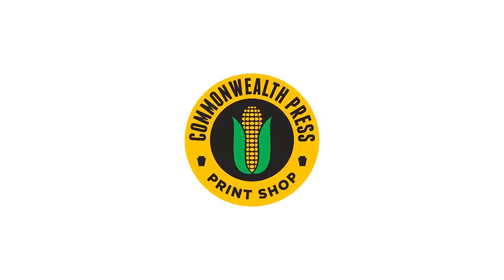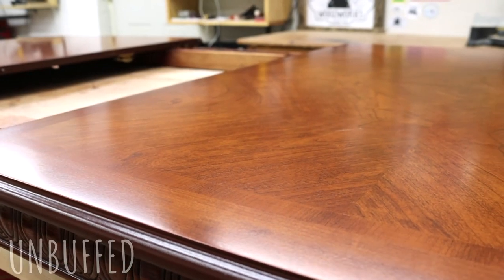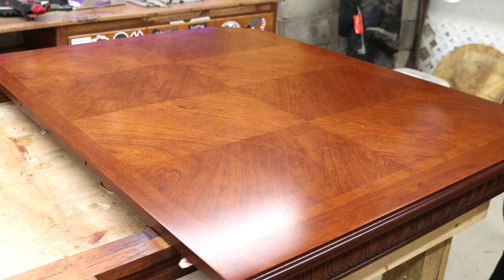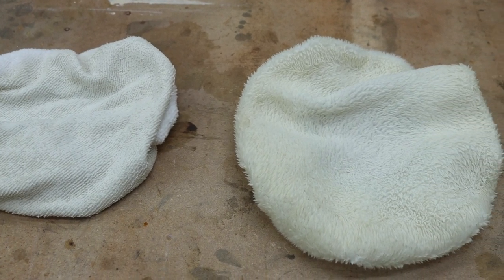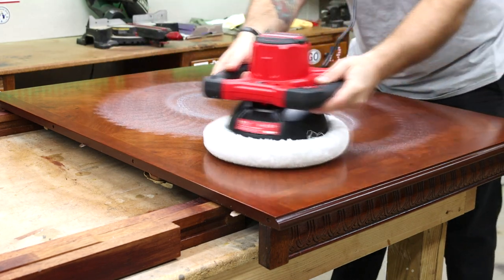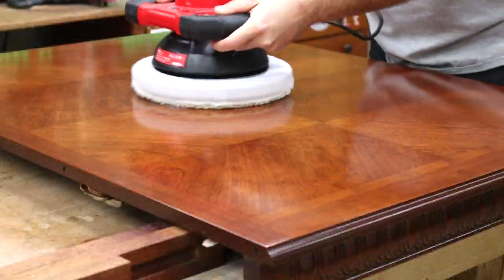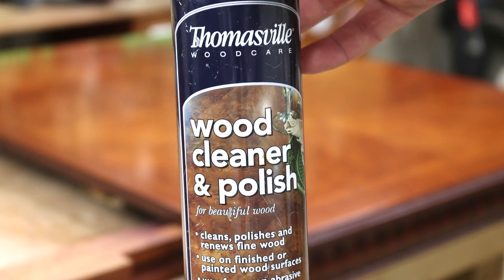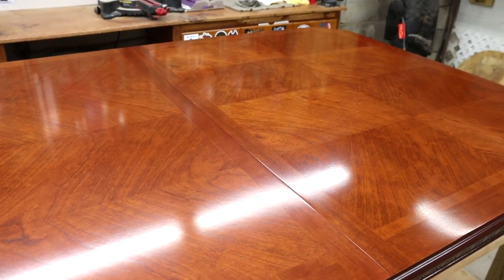How to Buff Out a Finish | Furniture Refinishing Tips | John Bear Woodworks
Amazon links to products I use and/or would recommend.